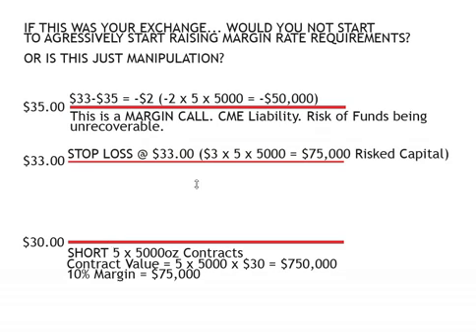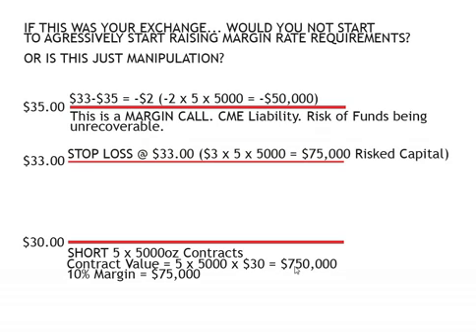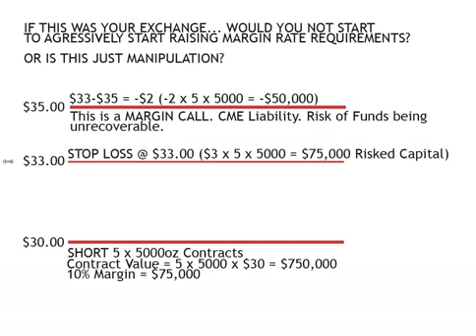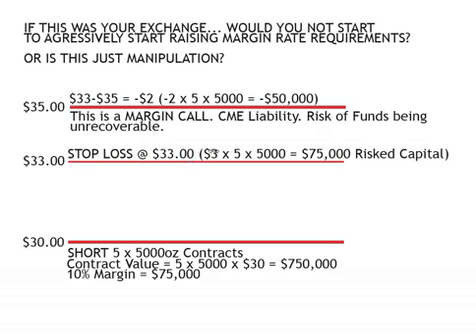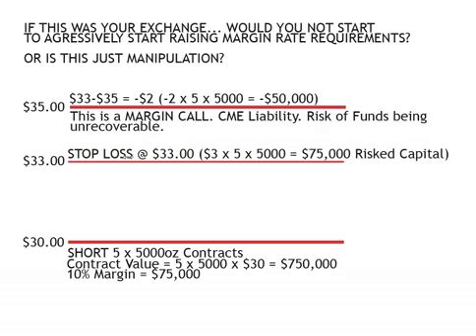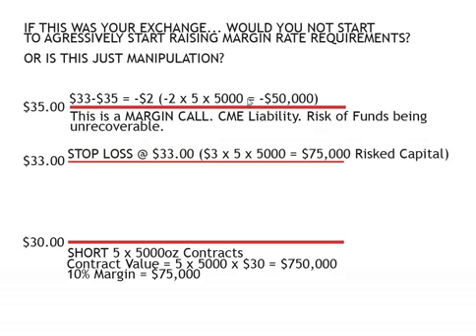Why CME Raised Margin Requirements Wouldnt You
Original upload date 7 May 2011